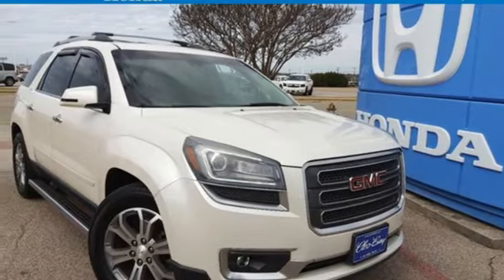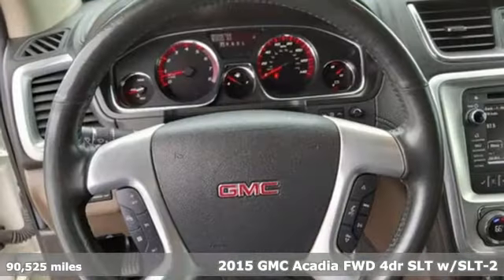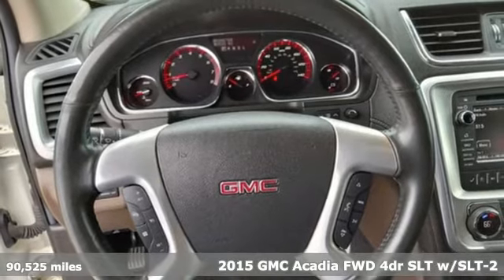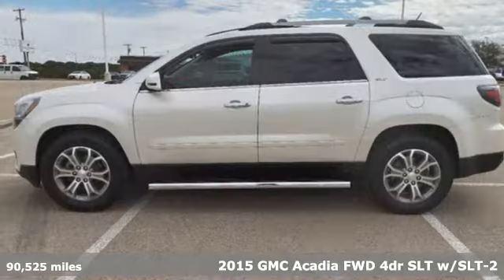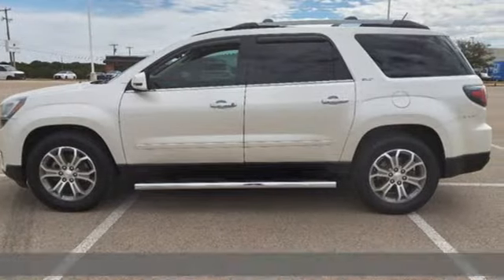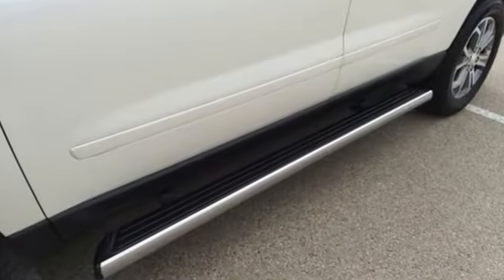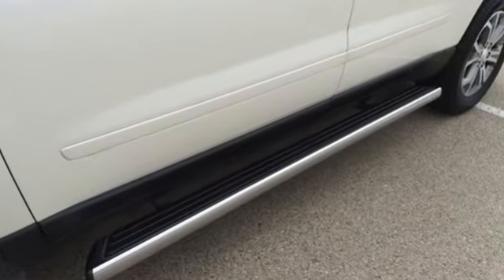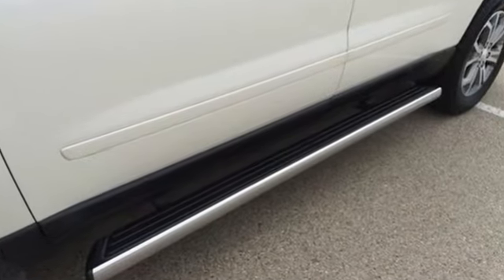2015 GMC Acadia Killeen TX Austin, TX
Year: 2015
Make: GMC
Model: Acadia
Trim: SLT
Engine: 6 3.6L
Transmission: Automatic
Color: White Diamond Tricoat
Interior: Dark Cashmere
Mileage: 90525
Stock #: B0373B
VIN: 1GKKRSKD8FJ284625
KBB.com Brand Image Awards. Boasts 24 Highway MPG and 17 City MPG! This GMC Acadia boasts a Gas V6 3.6L/220 engine powering this Automatic transmission. WHITE DIAMOND TRICOAT, WHEELS, 4 - 19 X 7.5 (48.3 CM X 19.1 CM) ALUMINUM, TRANSMISSION, 6-SPEED AUTOMATIC (STD).* This GMC Acadia Features the Following Options *TECHNOLOGY PACKAGE includes (UV6) head-up display, (RCA) cargo area audio system controls and (TVD) HID projector low beam headlamps , SUNROOF, DUAL SKYSCAPE 2-PANEL POWER WITH TILT-SLIDING FRONT AND FIXED REAR with sunscreen, SLT-2 PREFERRED EQUIPMENT GROUP Includes Standard Equipment, SEATS, HEATED AND COOLED FRONT SEATS, SEATING, 7-PASSENGER (2-2-3 SEATING CONFIGURATION) (STD) (Includes 2nd row flat-folding Captains Chair. May be substituted with (ABC) 8-passenger (2-3-3 seating configuration).), RECLINING FRONT BUCKETS (STD), NAVTRAFFIC is available in over 130 markets and works with your vehicle's navigation system to give you detailed traffic data right when you need it most - while you're driving. You'll avoid traffic tie-ups, save time and gas by getting alternate routes, and, in some cases, receive traffic speed and drive-time information. Plus, you can use NavTraffic at the same time you're enjoying SiriusXM Satellite Radio. You'll find that once you start using NavTraffic, you won't want to drive without it., LICENSE PLATE BRACKET, FRONT, HEAD-UP DISPLAY includes digital multi-function readouts, HEADLAMPS, HID PROJECTOR LOW BEAM, HALOGEN PROJECTOR HIGH BEAM.* See What the Experts Say!*As reported by KBB.com: If you need a vehicle that can haul loads of cargo or carry up to eight passengers (or some combination of the two), but you dona€TMt want to sacrifice comfort, safety or economy, the 2015 GMC Acadia SUV makes an excellent choice.*Contact Us Today*Our guarantees were created with the strongest priority in providing the highest level of customer service from our dealership in both sales and service. Come in today to experience our exceptional service and drive off with the satisfaction knowing you bought with confidence at Cleo Bay Honda! We are located at 3907 E Central Texas Expressway, Killeen, TX 76543.

Address:
3907 E Cen-Tex Expy